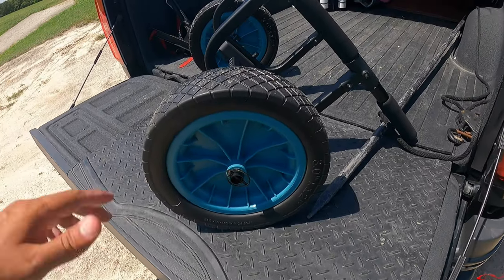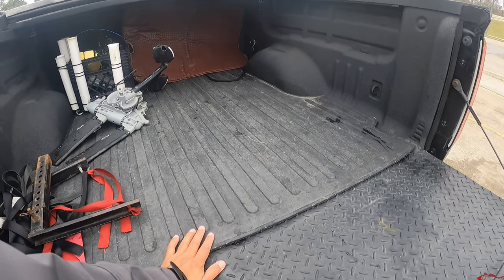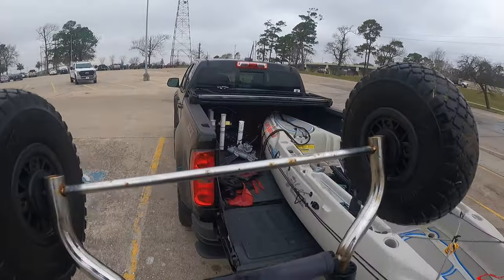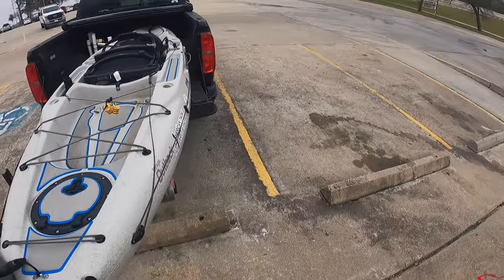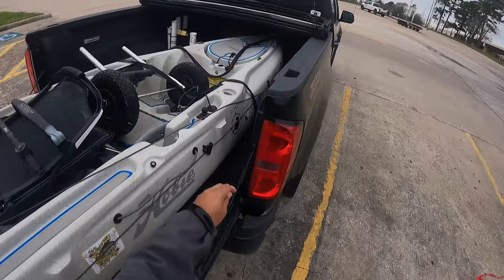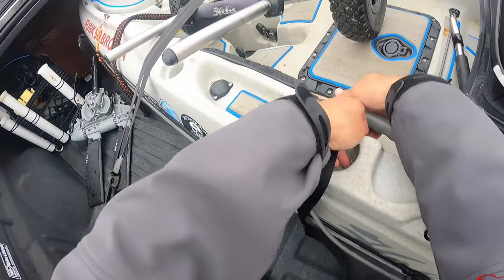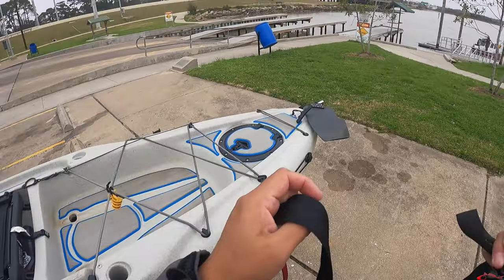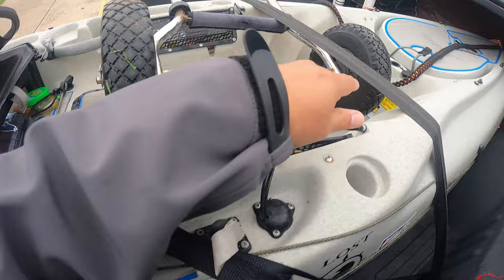Easiest Way to Load Your Kayak and Tie Down | Truck Bed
How to load your kayak? The easiest and most secure way to load and transport your fishing kayak without damaging it. I have been kayak fishing for over 10 years and I've loaded and unloaded my kayak countless times. In this fishing video I share with you the easiest and safest way that I've found to do just that.

Featured Items (similar items)
Truck bed extender
Kayak Tie Down Straps (similar)
Tailgate Mat
Hip Waders
Preferred Kayak Cart 👇🏻

My Peeps:
Saltwater Soul Facebook